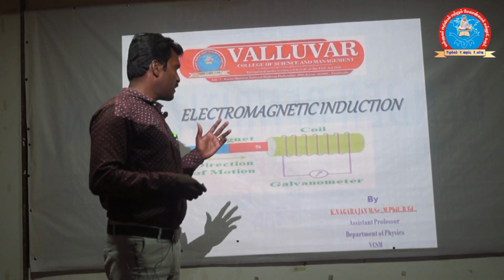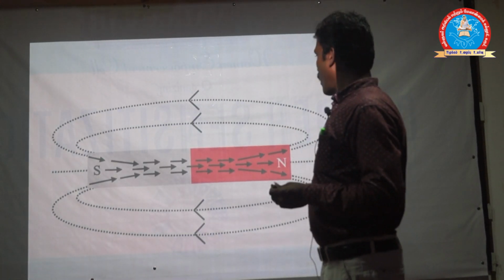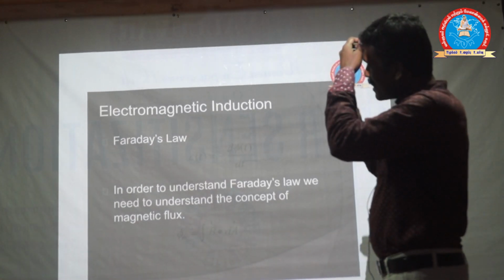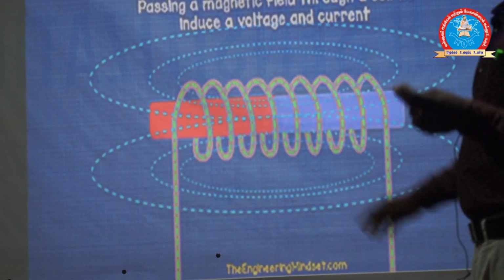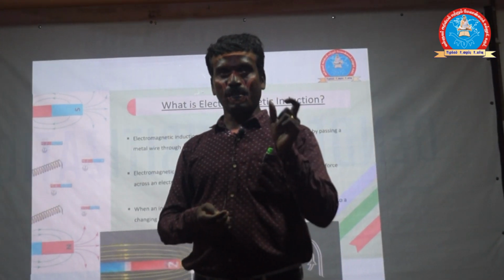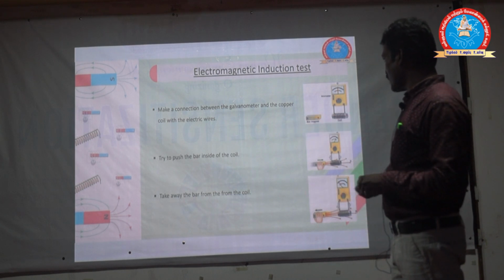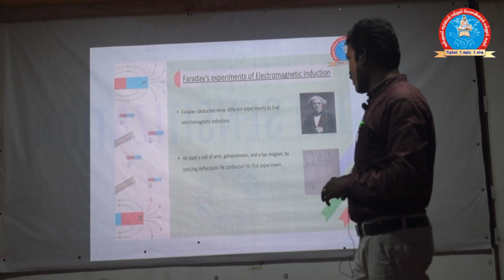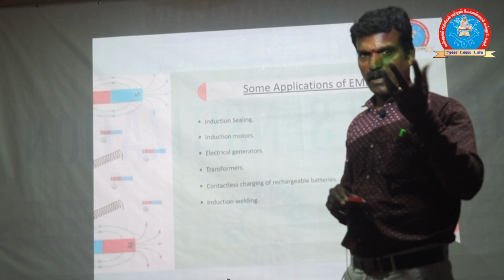Electromagnetic Induction - Mr.K.NAGARAJAN , Assistant Professor & Head of the Department of Physics